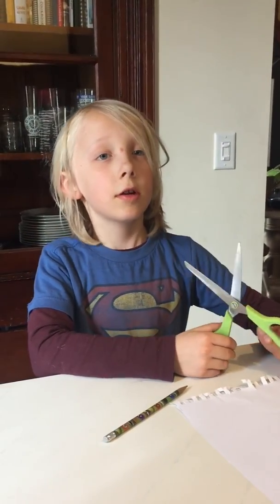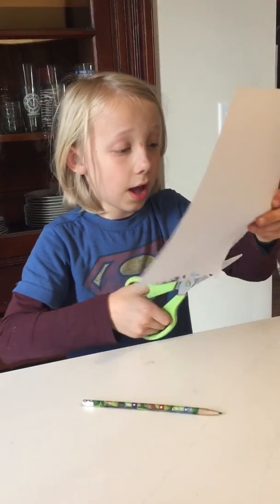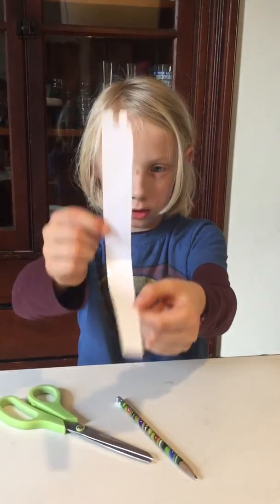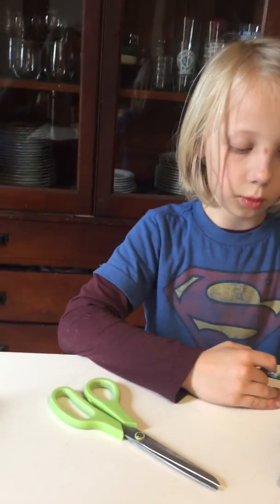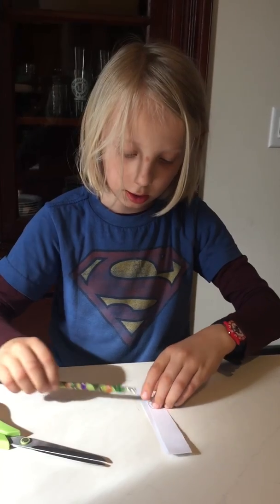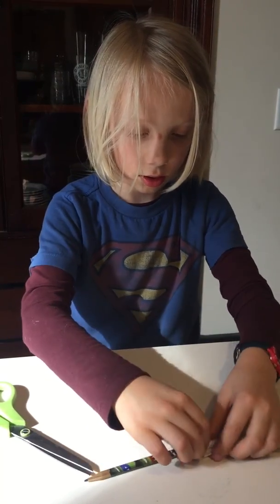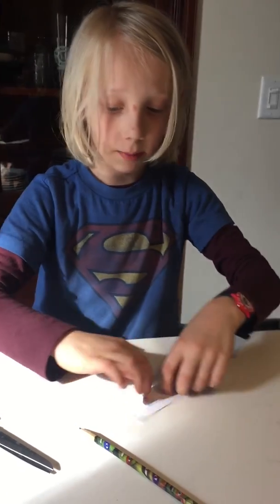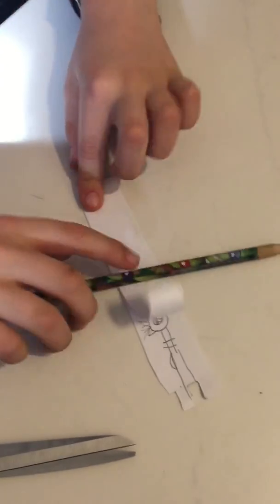Ollie Makes Stop Motion